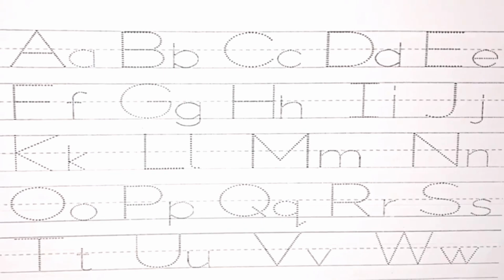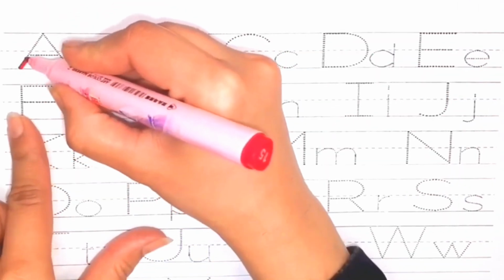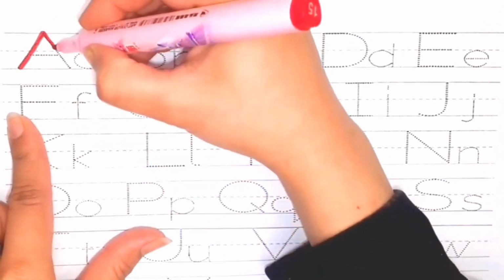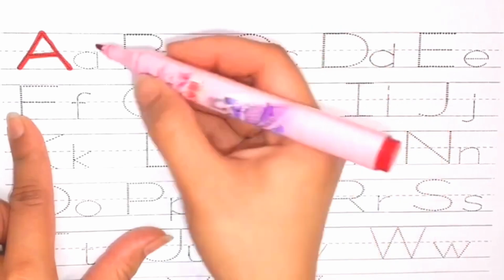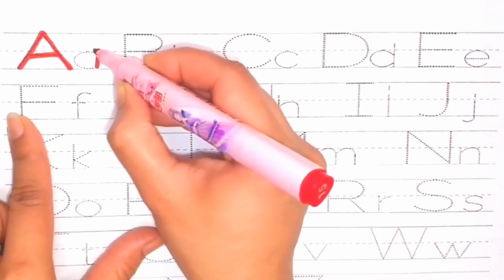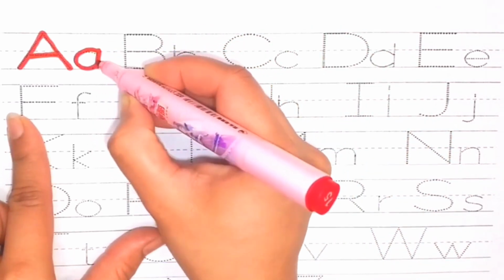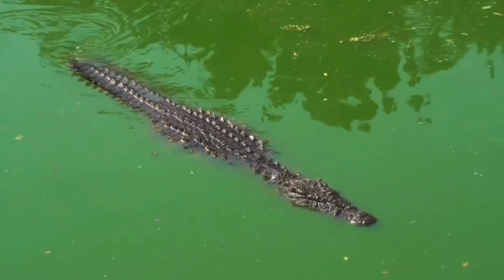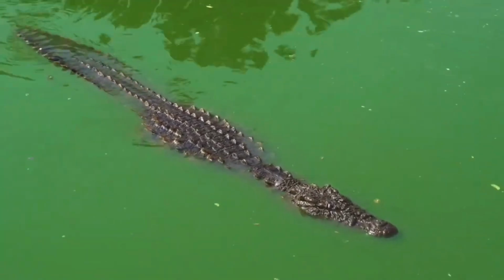Learning and Tracing of ABCs for Kids | A to Z Alphabets with Phonetics Sounds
In this fun-filled educational video, your Child will learn the ABCD Alphabet 🔤 with Paint Colors with Phonics for Preschoolers. Learn to Write ✍️ Painting 🎨 Alphabets Letters Uppercase Alphabet Letters with Animated Characters to enhance kids attention. English Alphabet Letters from A to Z with paint brush in easy way with Phonics Sound for kids, Children Educational videos, How to read, How to Write, How to Learn Phonics Song for Beginners with Animated Characters for Toddlers.
        Our Animated Alphabet Song A for Apple B for Ball C for Cat with Magnetic Alphabet Letters 🔤 Nursery Rhymes  will help your child develop essential literacy skills.